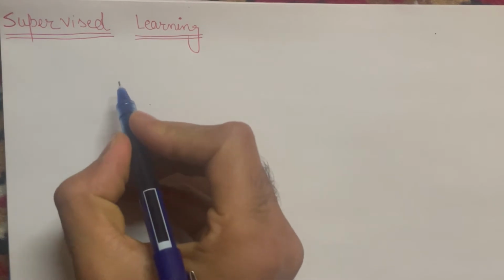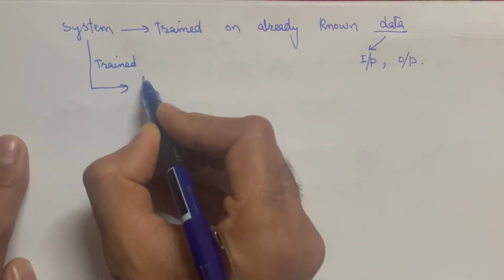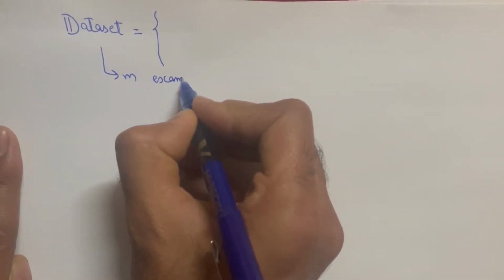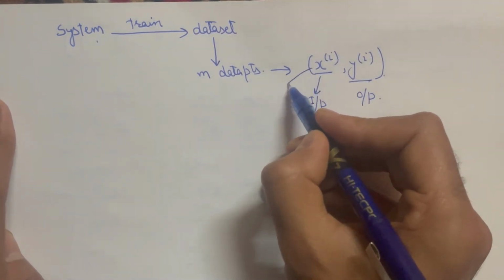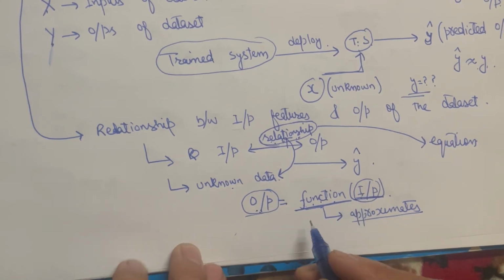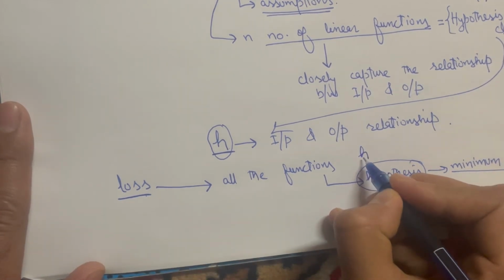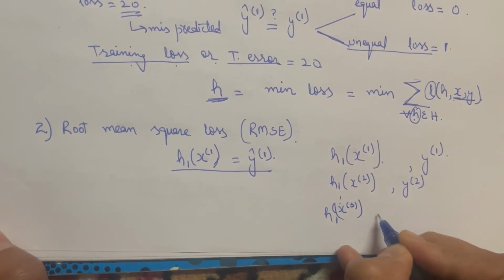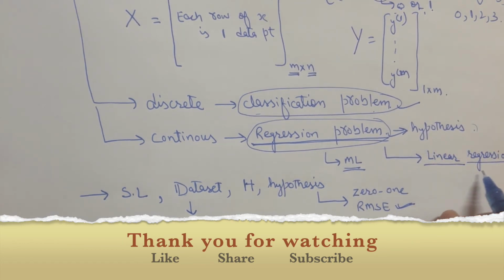Lecture 2 | Machine Learning | Supervised Learning | Hypothesis Function | Zero-One loss | MSE Loss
In this video, we will study Supervised Learning. Supervised learning is a type of Machine Learning which learns from the labelled data. We will understand the meaning of a hypothesis function and will also discuss about the classification and regression problems. We will understand the zen-one loss error and mean square error as well.